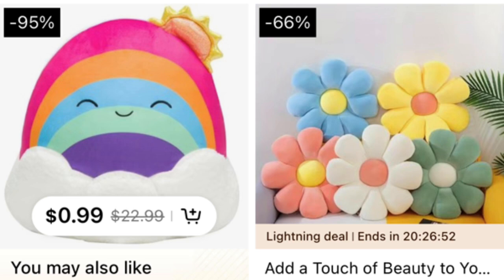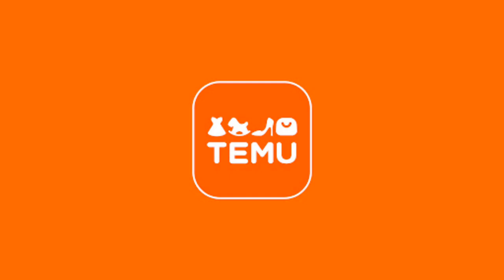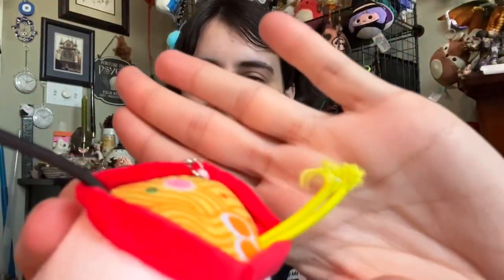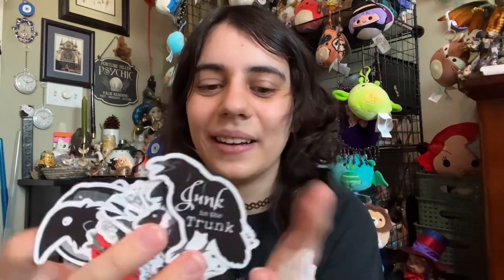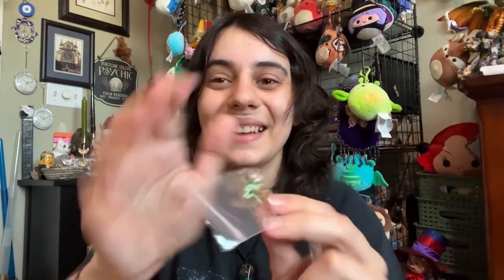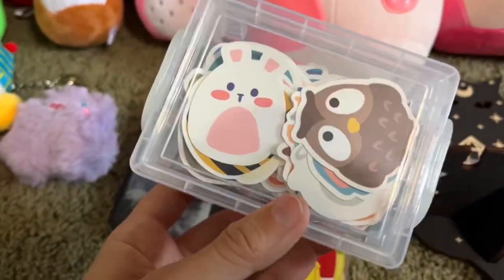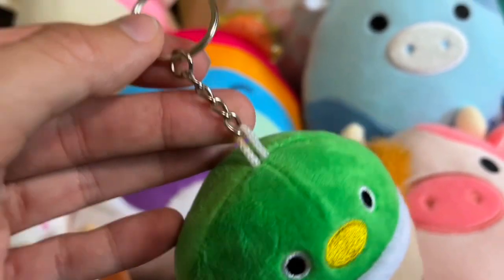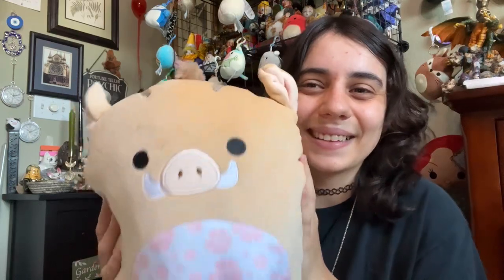$100+ FAKE Squish Temu Opening! HUGE *squishmallows* HAUL & Review! (Did I Get Scammed?) Junie🍌?